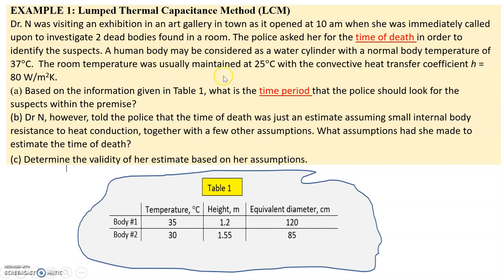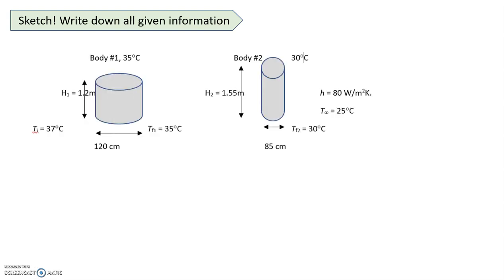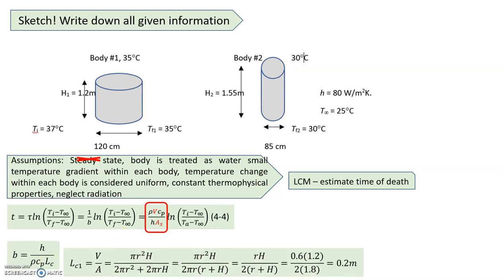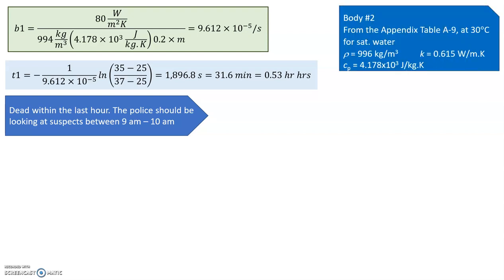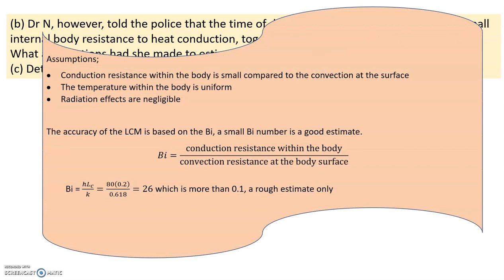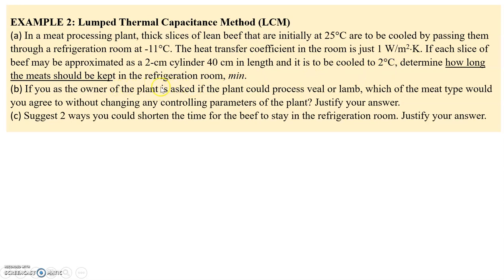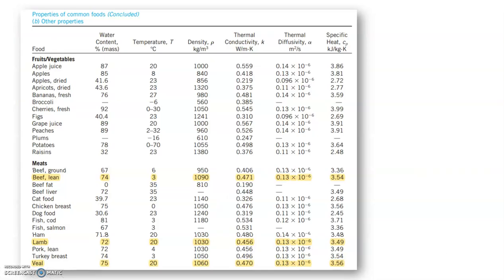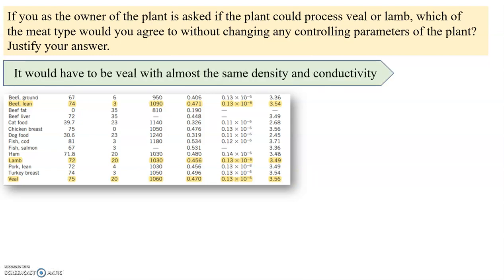HT Examples LCM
This video presents to you examples in a transient heat transfer analysis with the lumped capacitance approach, but only solving for t knowing T. What if the period t passed is known and you need to know the final T? Will you be using (4-44)? How about looking for the amount of heat lost during that period or at any particular t?